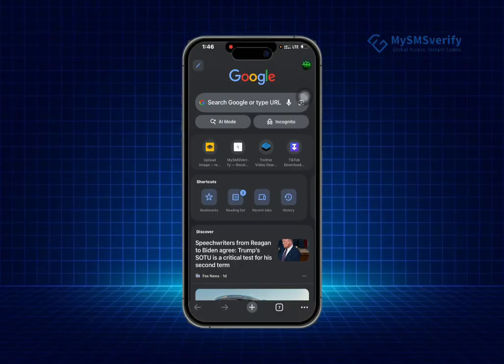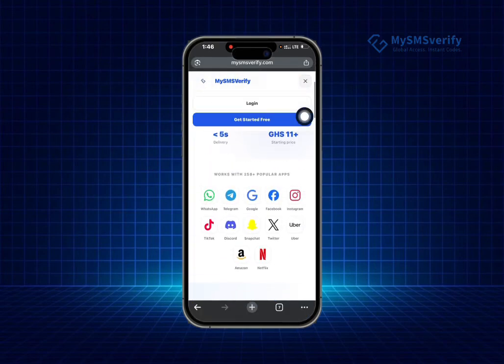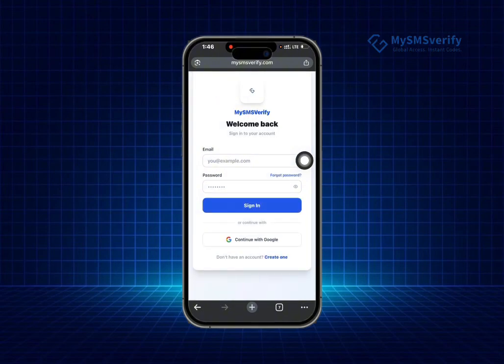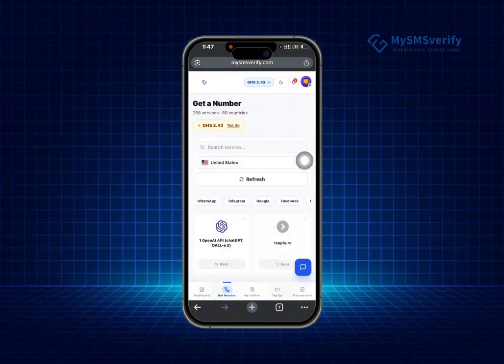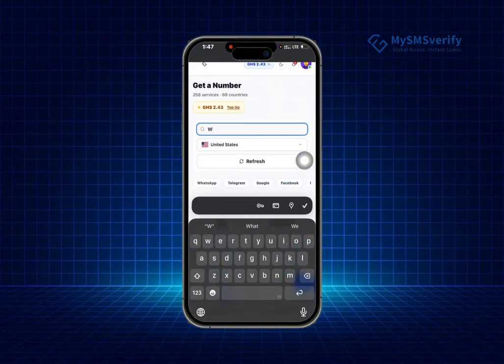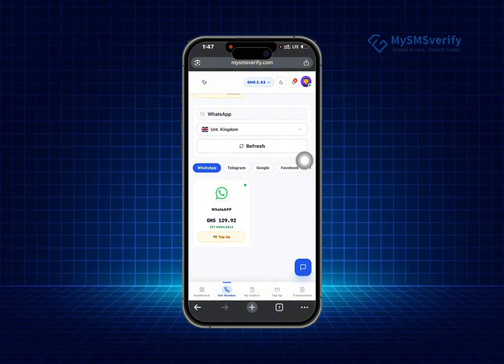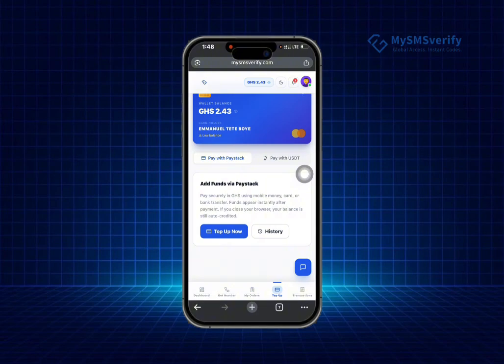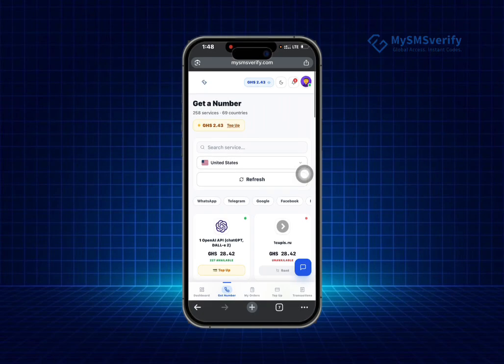Stop Using Your Real Number! How to Bypass SMS Verification (mysmsverify)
Tired of giving out your real phone number to every website you join? In this video, I’ll show you exactly how to use mysmsverify to rent virtual numbers and bypass SMS verification on any website or app.

🔗 Links & Resources:
• Official Website 🔎: mysmsverify

What You’ll Learn in This Tutorial:
• How to sign up and add a balance to your mysmsverify account.
• How to select a specific country and service for your virtual number.
• A step-by-step walkthrough of receiving an SMS code for sites like WhatsApp, Gmail, or Tinder.
• Pro tips for getting codes to arrive instantly and troubleshooting common issues.

The methods shown in this tutorial are intended to help users protect their online privacy and test their own systems. I do not condone or encourage the use of mysmsverify or any virtual number service for:
• Engaging in fraudulent, illegal, or malicious activities.
• Bypassing security measures for unauthorized access.